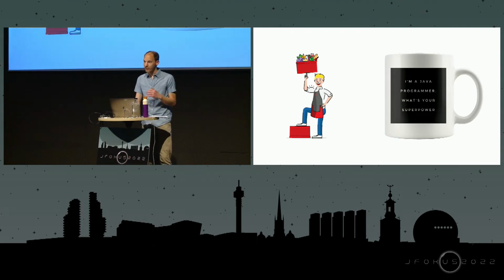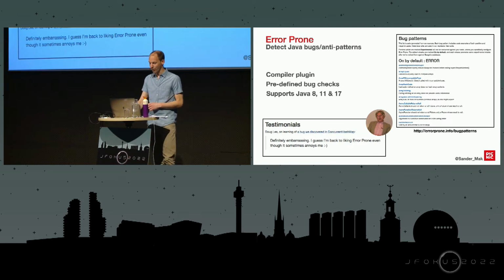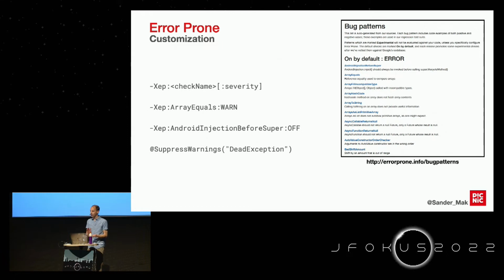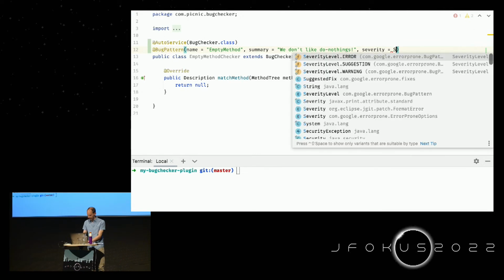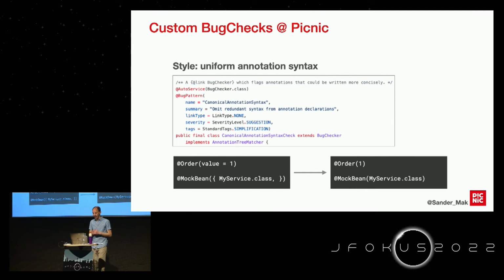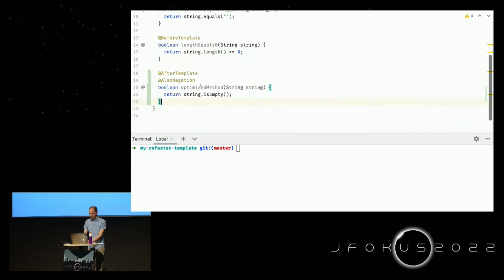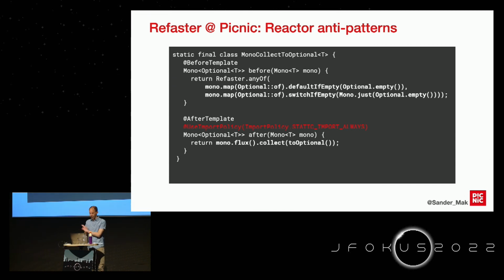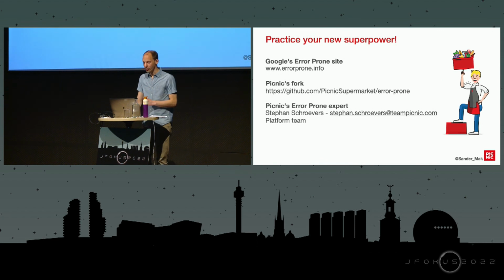Streamlining large-scale Java development using Error Prone by Sander Mak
Using static analysis to spot bugs in your code has become a staple of modern Java development. But what if we can take this one step further where, instead of just finding issues, we fix them automatically? And, what if we can do this not just for bug patterns but for any coding pattern you'd like to enforce?

At Picnic we use Google's Error Prone and Refaster tooling to do just that. In this session you'll learn what these tools are and how to use them effectively. Large-scale refactoring and enforcement of code patterns becomes a breeze once you master these tools. What's more, you'll get a view of some the automated refactorings we use within Picnic at scale. Come and learn how to take control of your codebase like you never have before!

Sander Mak, Picnic

Recorded at Jfokus 2022 in Stockholm 4th of may